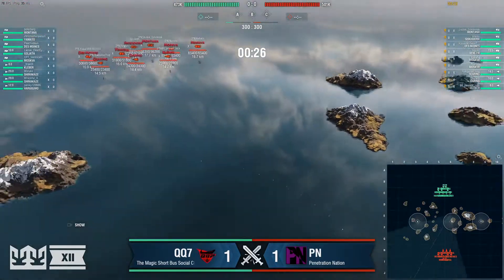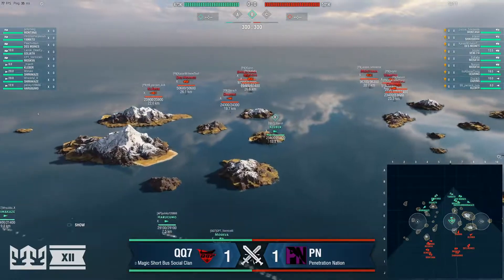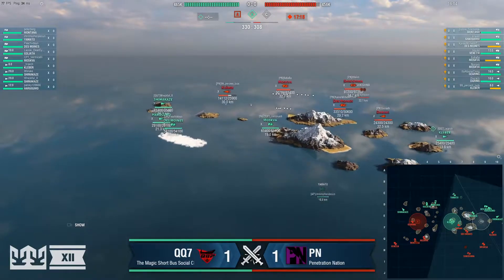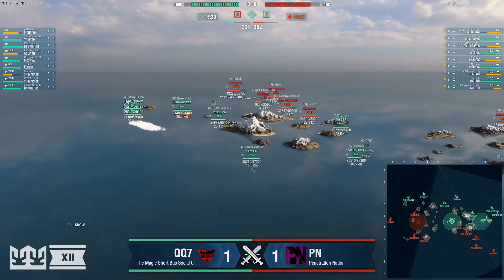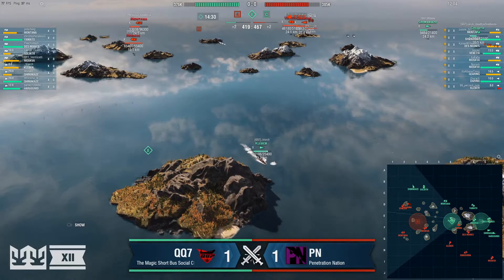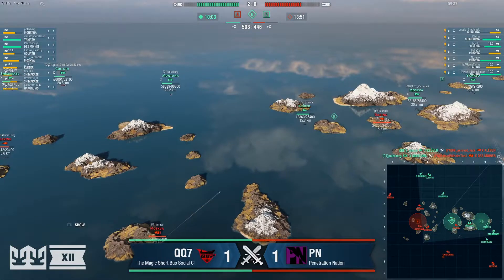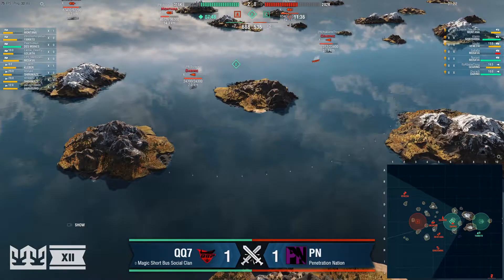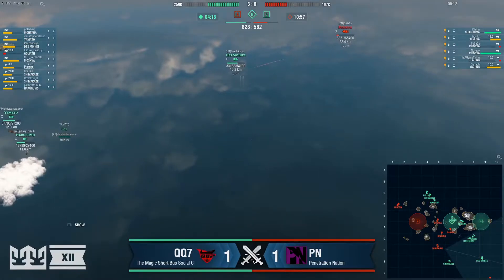KOTS XII: NA PLAYOFFS (Quarterfinals): QQ7 vs PN Game 3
The series is tied going into Game 3! Next up the teams will face off on Warrior's Path as they try to take a 2-1 series lead!